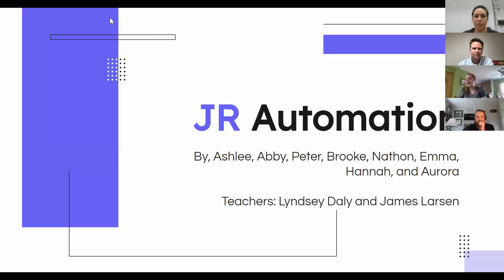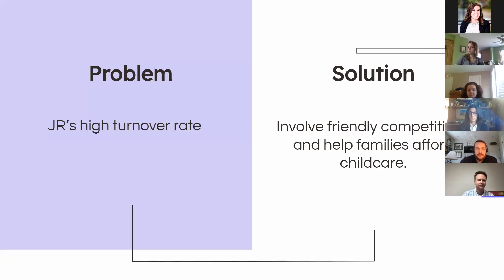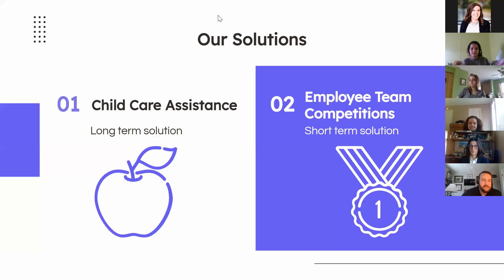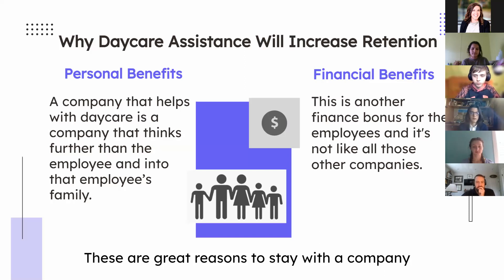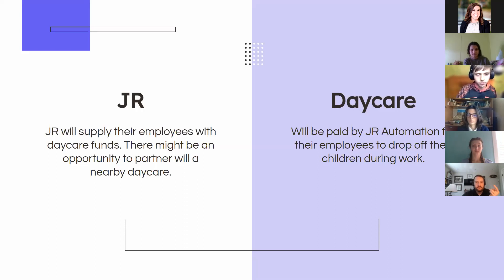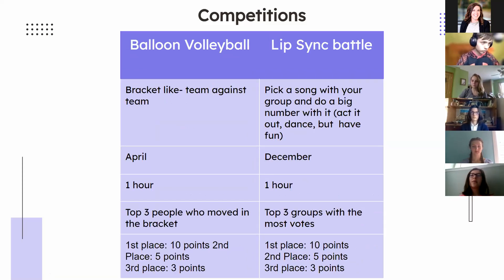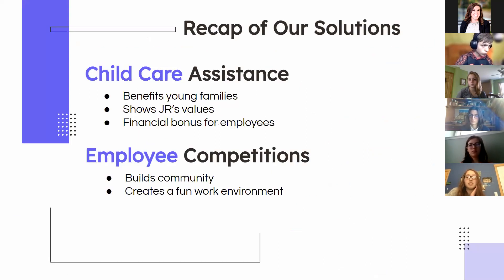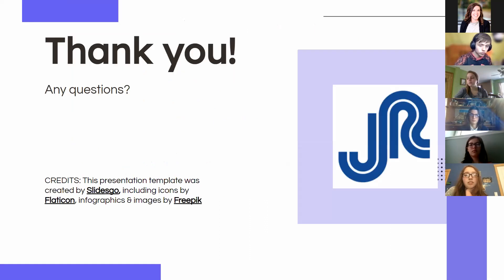futurePREP'd Academy 2021 Team JR Automation Session 2 Final Presentation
The futurePREP'd Academy is an afterschool program that Ottawa Area high school students will work together with local businesses to provide innovate solutions to real challenges that the businesses are facing. They will have the opportunity to explore industries they are excited about, get to know businesses in our community and start to develop their own career plan.

Please watch their video and if you think they have a new, useful and feasible solution for JR Automation give them a like.